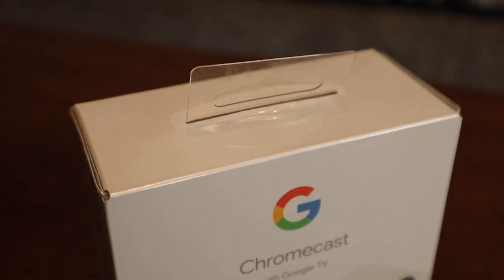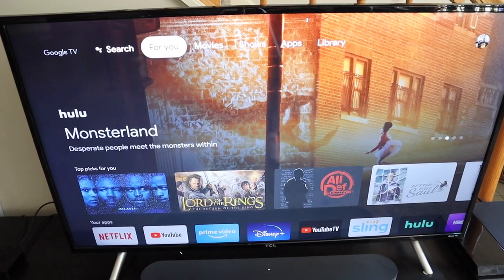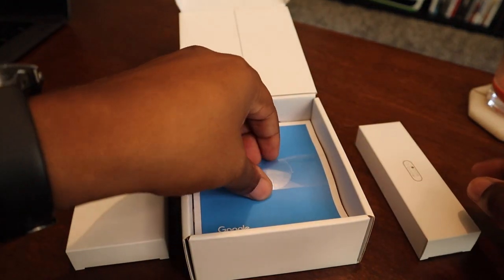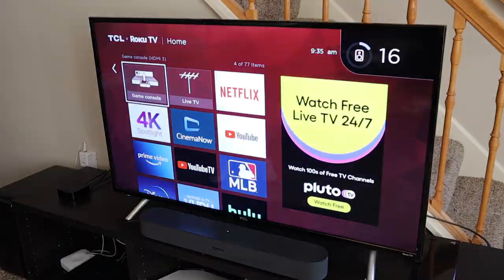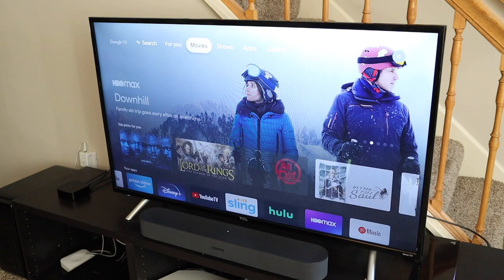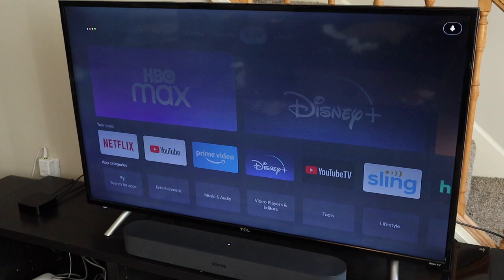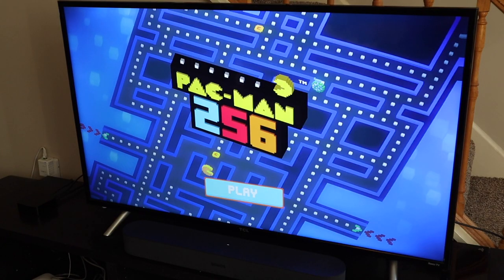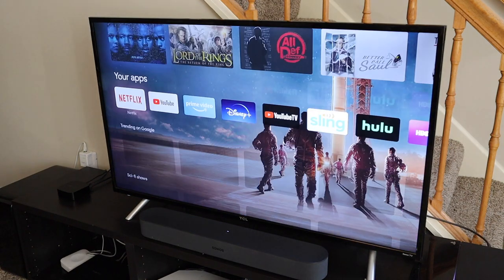Google Chromecast w/ Google TV - The Best Streaming Stick!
This is the new Google Chromecast with Google TV! This new chromecast is the first to come with a remote and it's own interface. The new Google TV interface is my favorite feature of this device.